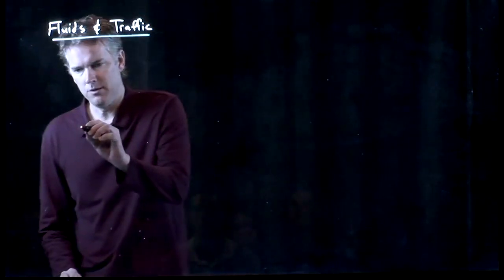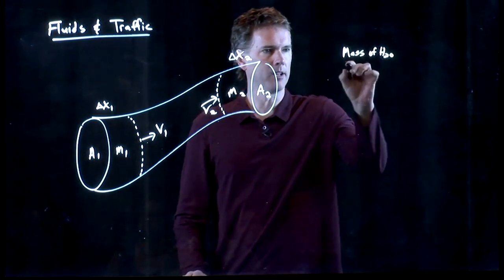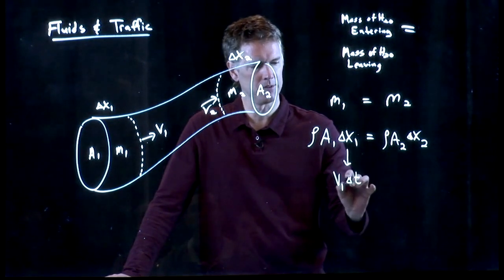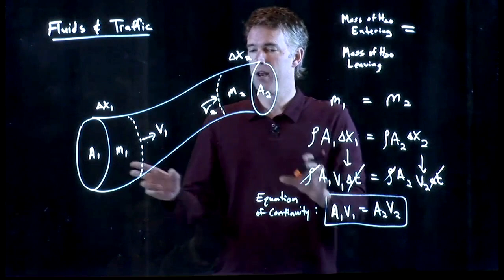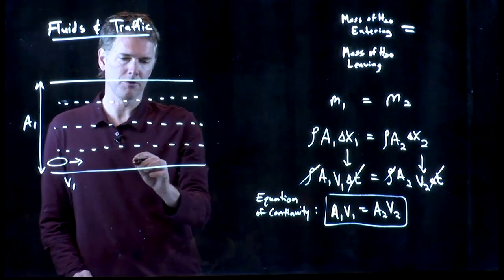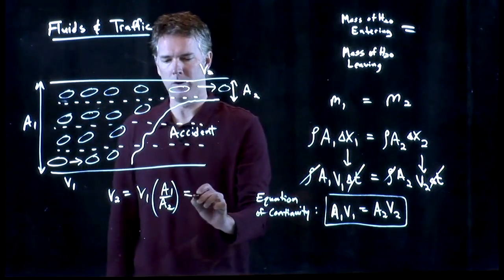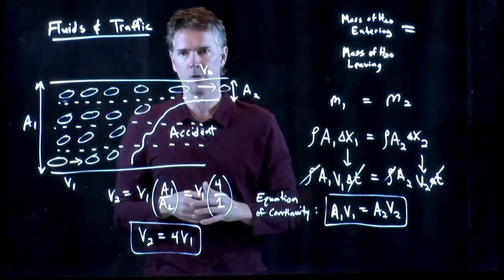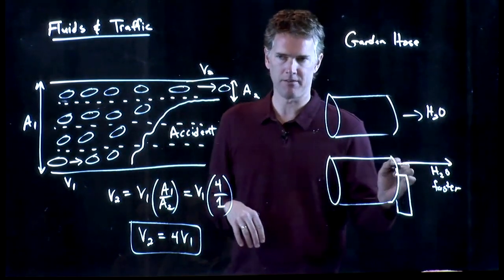The Continuity Equation - Moving Fluids and Traffic | Physics with Professor Matt Anderson | M15-05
Traffic?  Like cars?  What do moving fluids have to do with traffic?